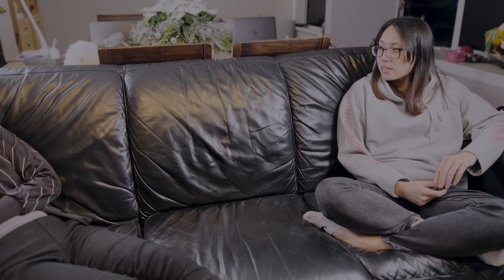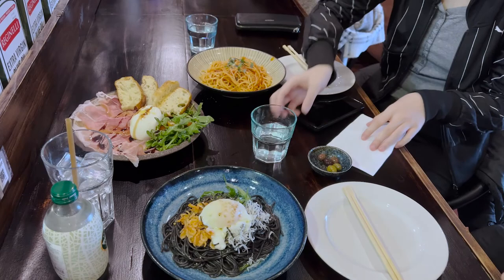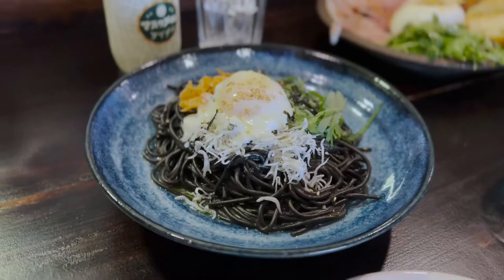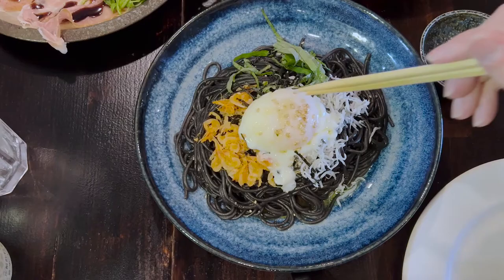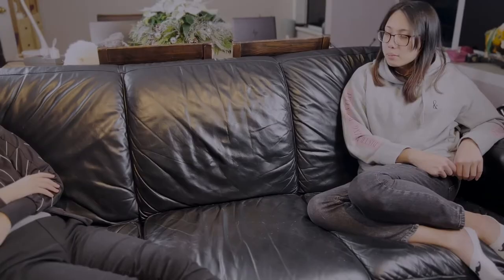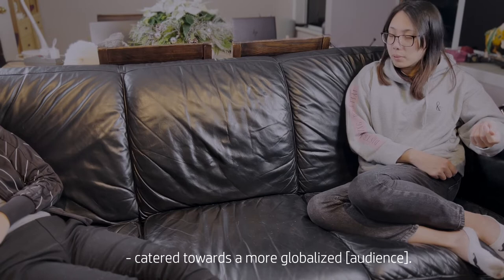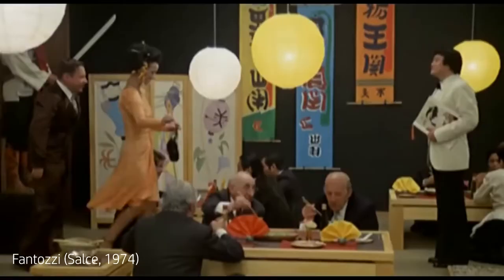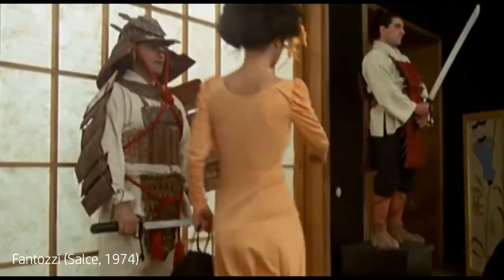Futurist Cooking: Let's Talk About It! - Italian-Japanese Edition-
ITST 380: Italian Food Culture

References:
Fantozzi (Salce, 1974)
Marinetti, F. T. The Futurist Cookbook. London: Penguin Classics, 2014.

Big thanks to K for letting me borrow her house to film and for helping me film several parts while I was driving. Special shoutout to the door hinges for screeching so loud, causing me to lower the audio gain for that clip exponentially.

Note: Quality on YouTube may have altered the exposure of the documentary vlog.